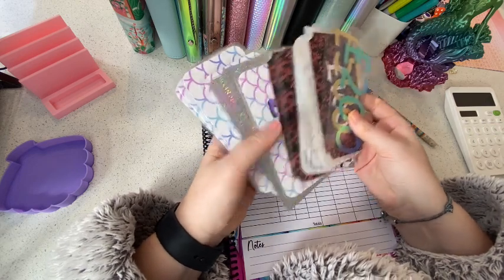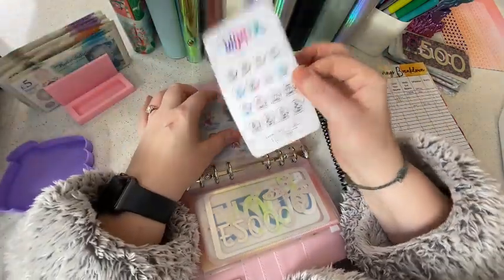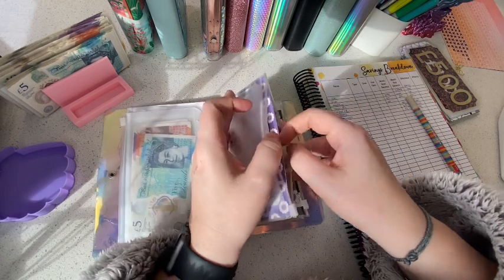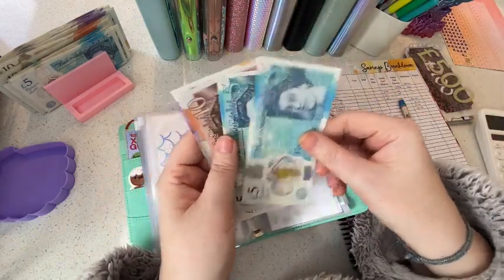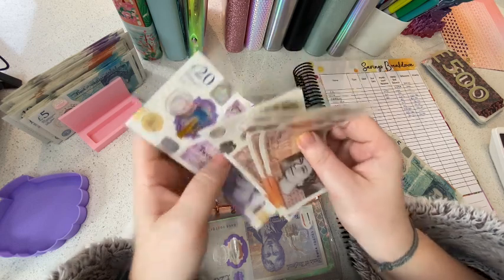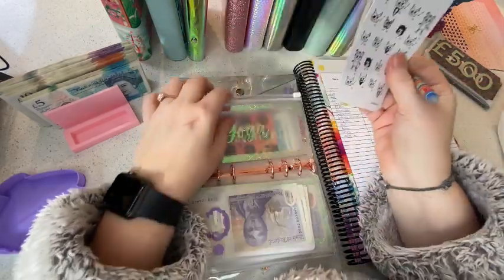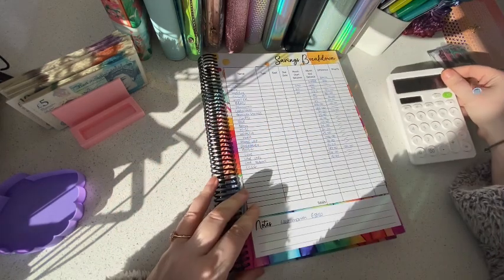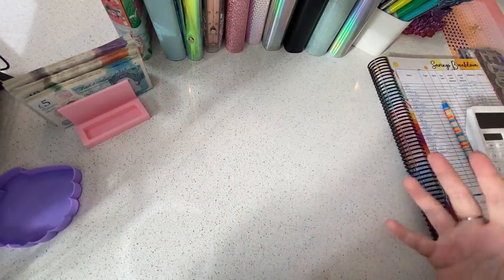Counting the cash in my binders & cash condensing | UK Cash Stuffer | Budgeting | Saving Money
This channel is all about keeping myself accountable with my budgeting the cash stuffing/ envelope method, and creating financial well-being!